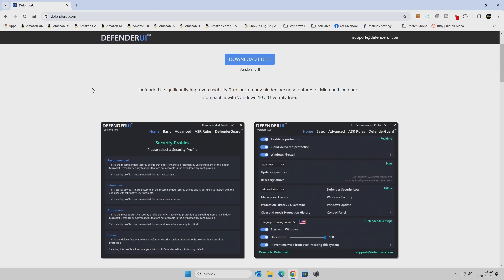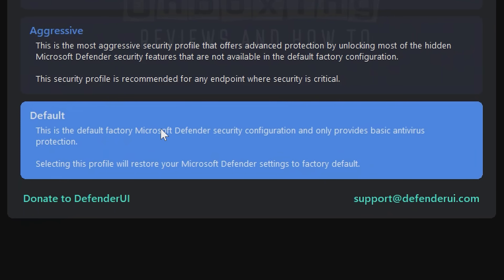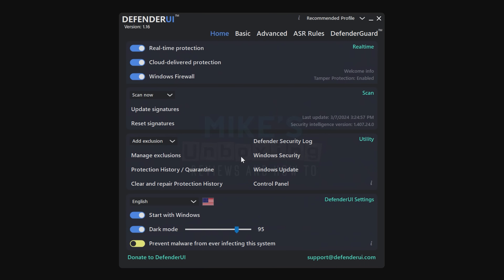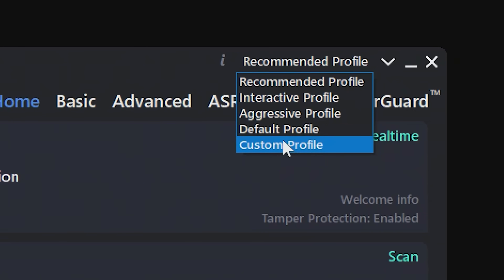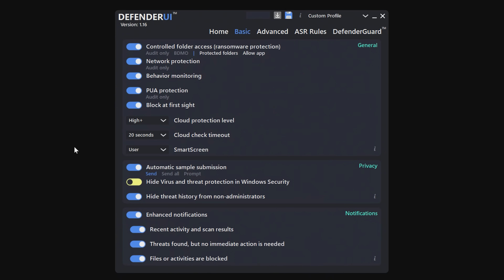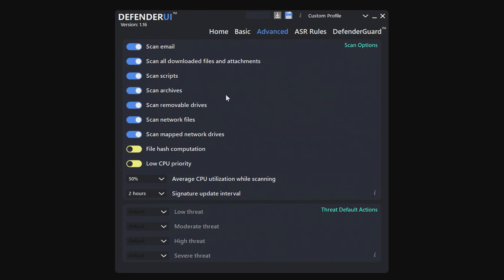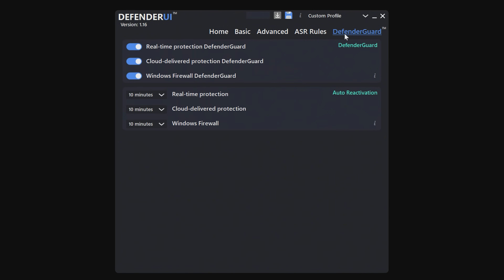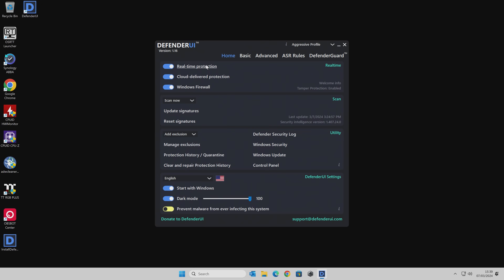Make Windows Antivirus Better & Powerful With FREE DefenderUI Upgrade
how to Make Windows Defender Antivirus more powerful with DefenderUI upgrade
Windows built in security solution is "okay" but it could be better, and it actually has the potential to be a much more useful and powerful tool.
But Microsoft have either hidden or obscured a lot of useful features behind the Microsoft 365 paywall or some other subscription service.
Lucky for us there is a tool that exists, that will make everything clearer and more easily accessible, more secure, and best of all completely free (except an extremely minimal upgrade option to another product)
So lets take a look at a great addition to your PC security arsenal.